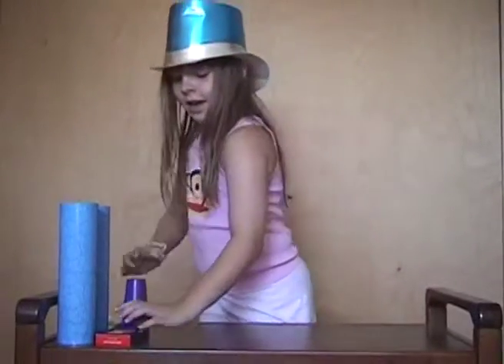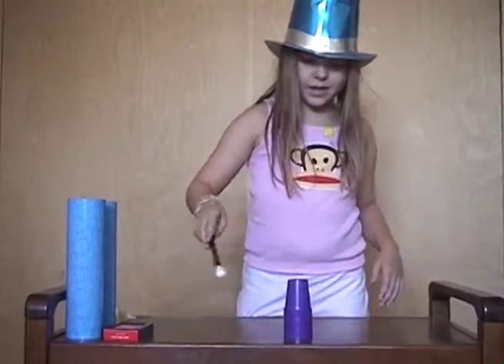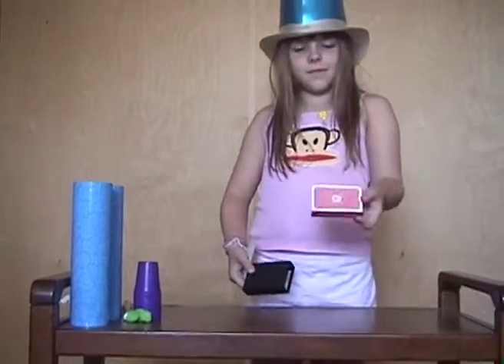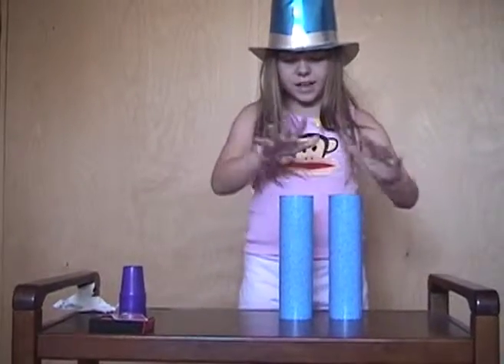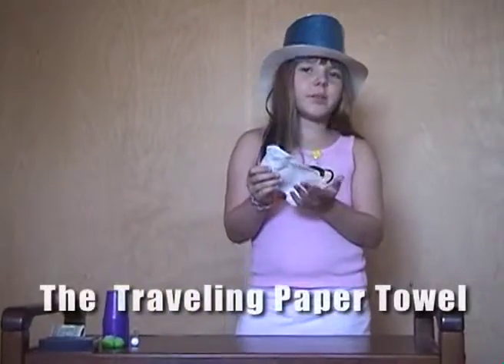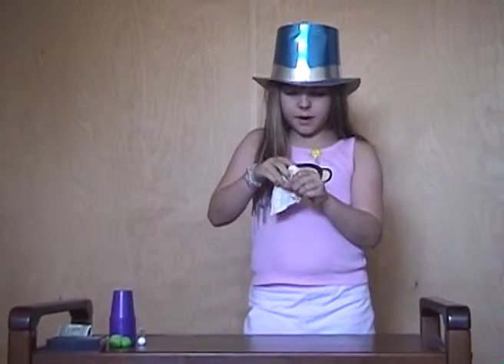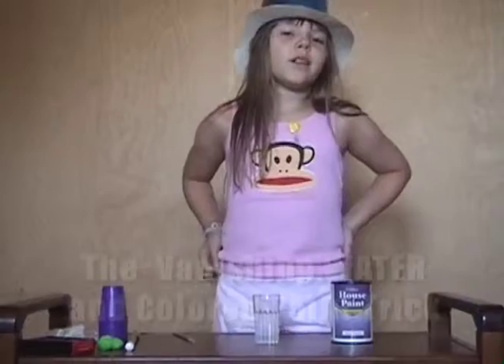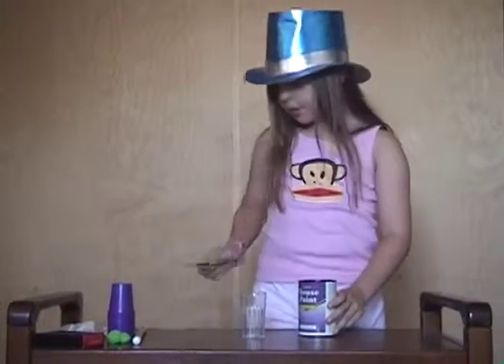MAGIC 01.m4v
Magically magic...